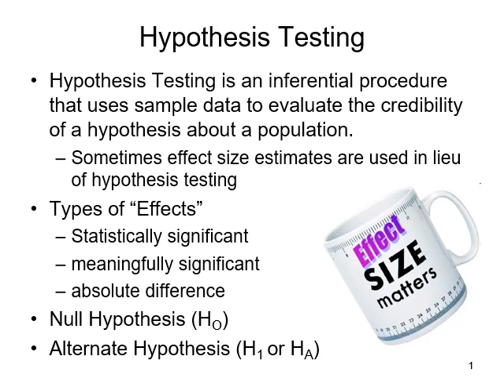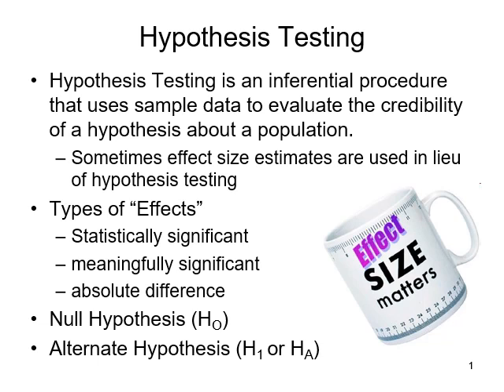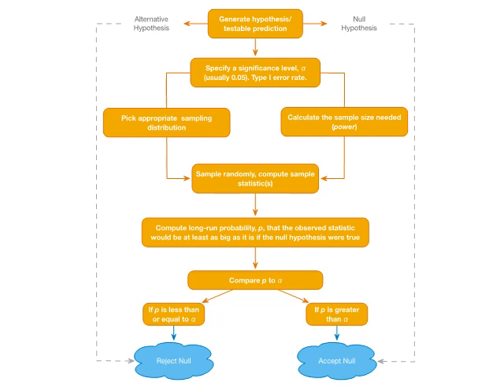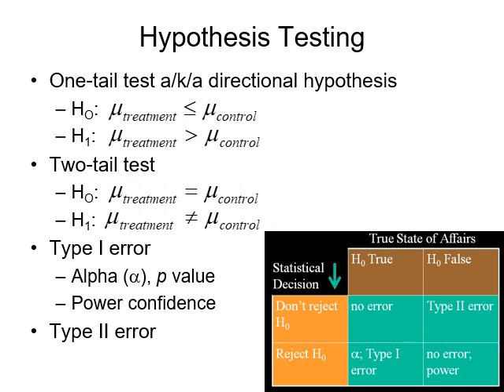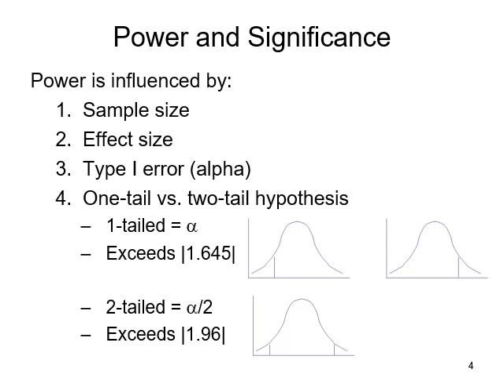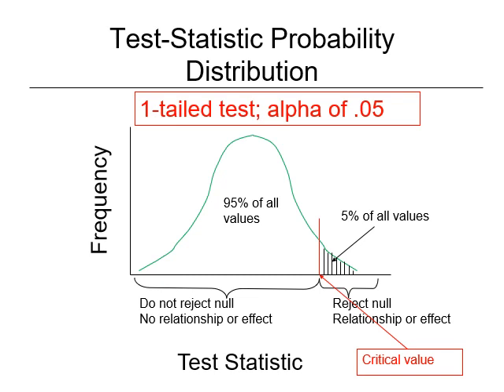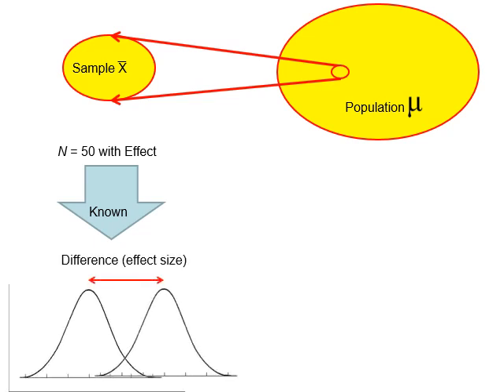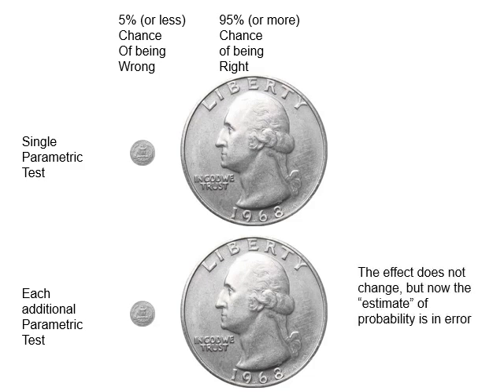Intro to Stats 1 Part 2